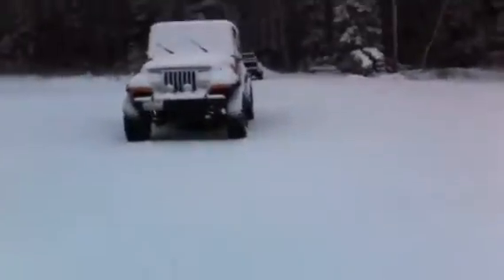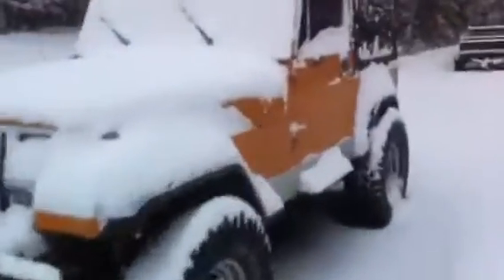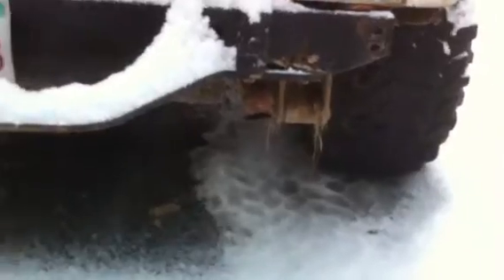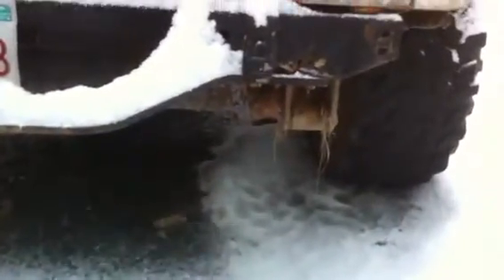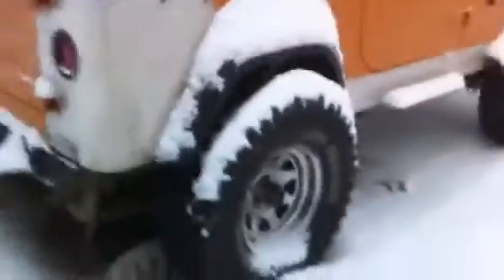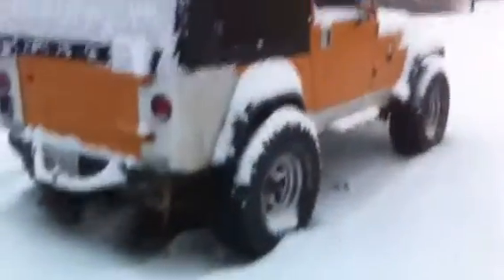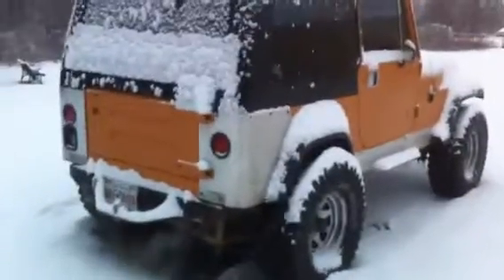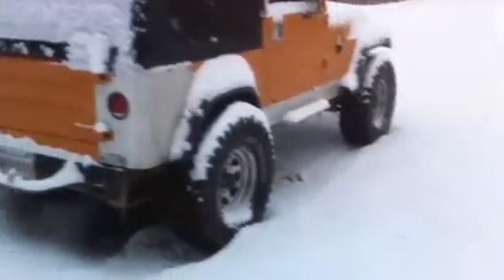1989 Jeep Yj cold start and Shitty drift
We put a 1995 drive train in it so it is a 2.5 efi with five speed tranny
By ben jardine